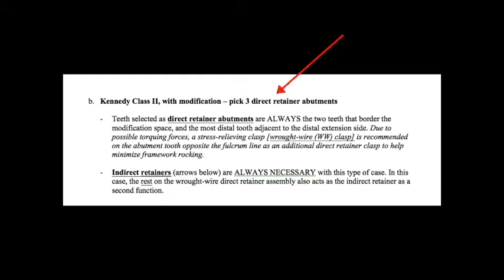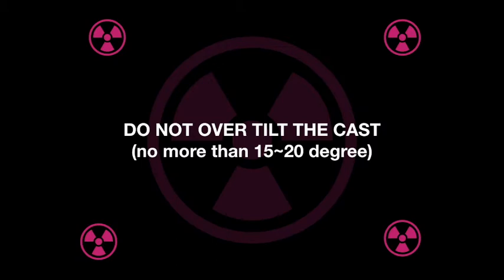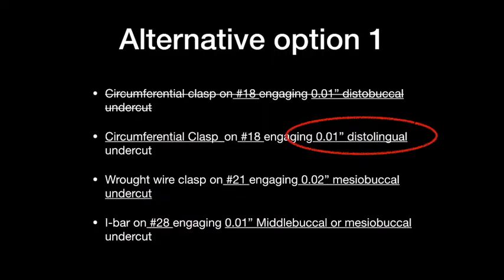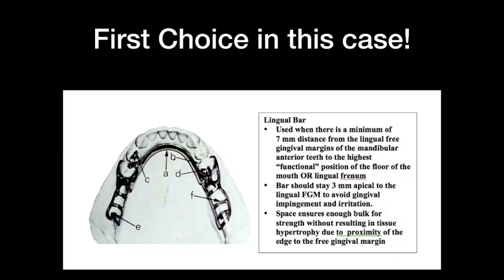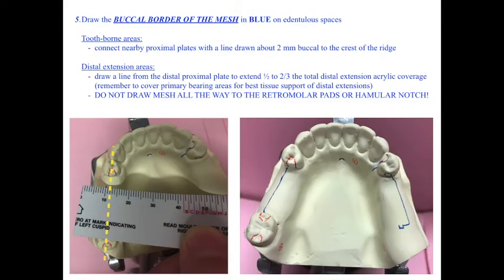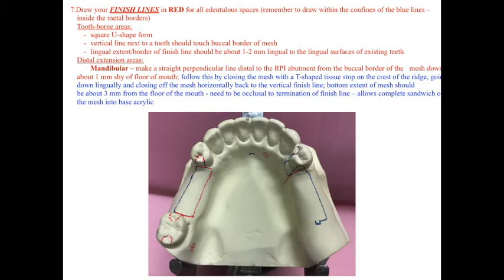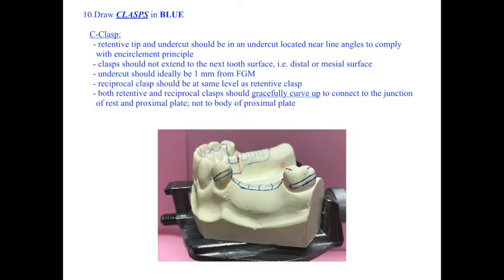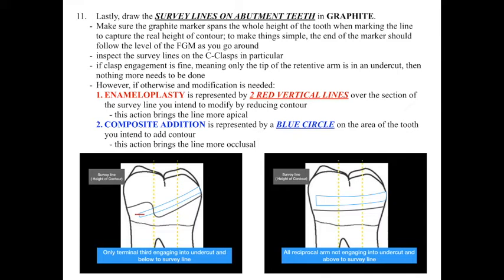RPD design and drawing---Cast 2 simulation